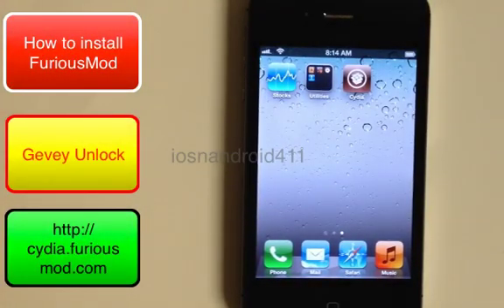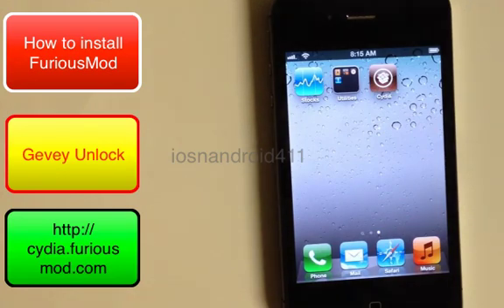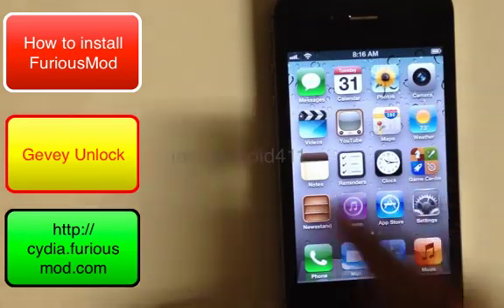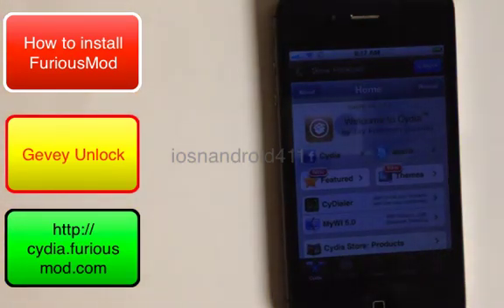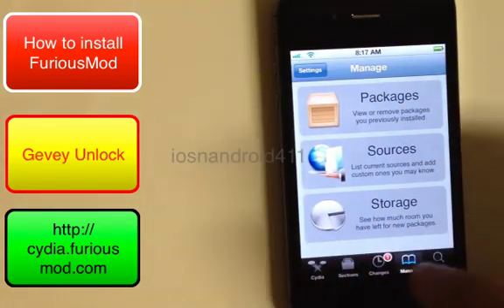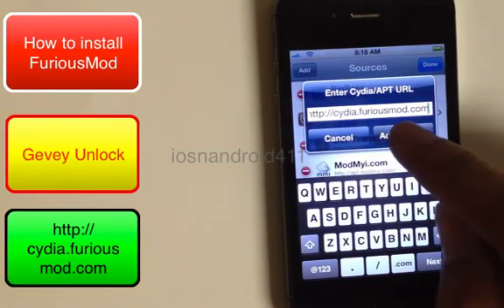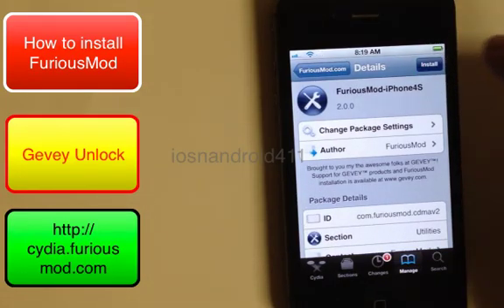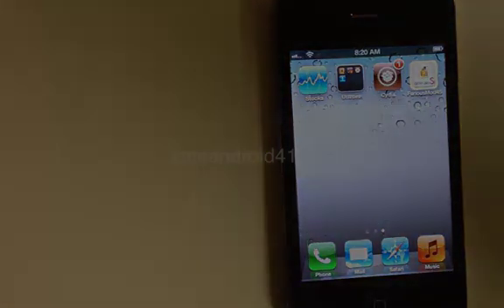How to install FuriousMod to Unlock Your iPhone 4 4s Tutorial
This tutorial applies to all Gevey Chips that does not require 112 but uses the furious mod app. Basically for untethered Jailbreak 4.2.1, 4.3.3, 5.0.1, 5.1.1

Works Along with the Genuine Gevey Chips that doesn't require 112.

1. Open Cydia, Manage, Sources, Edit, Add
3. After source has been added you can select the firmware of your device to install the appropriate furiousmod app.